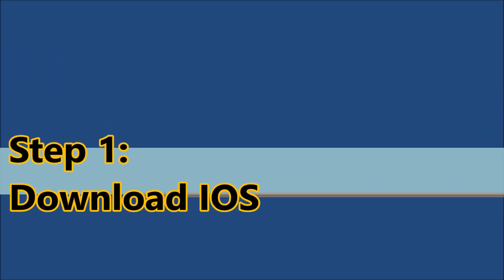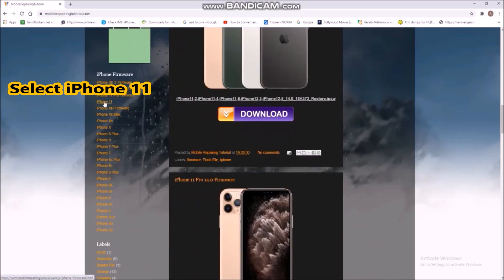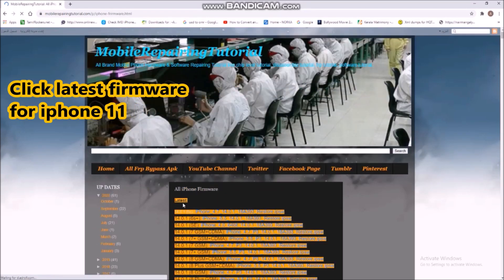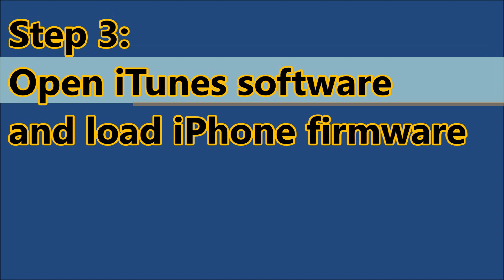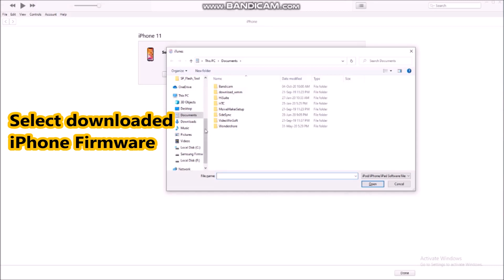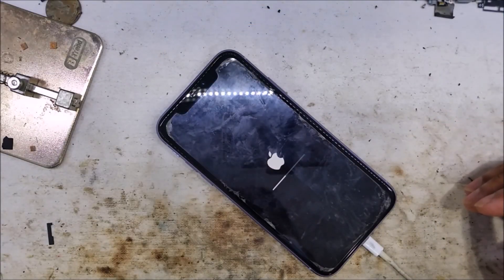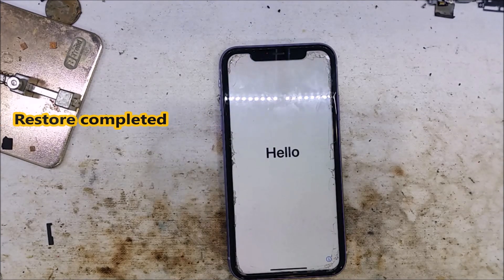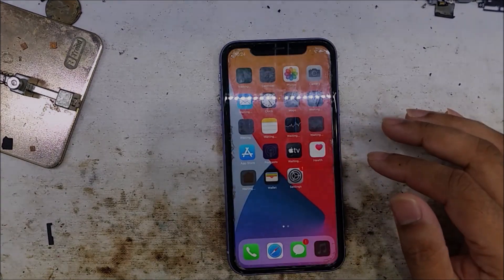How to flash iPhone, Easy way to full update iPhone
Here is the step-by-step tutorial for flashing your iPhone, which means your phone will be exactly the same as it was when opening the box.

Before doing this, it’s always best to backup your phone using iCloud, iTunes or 3u Tools

Sign out iCloud and disable find my iPhone using PC

Then, you can install full iOS.